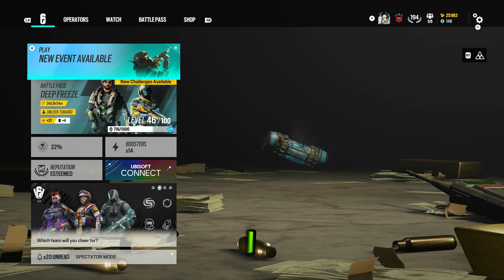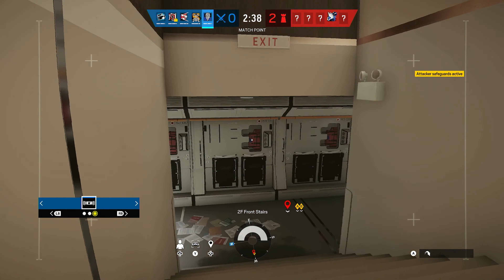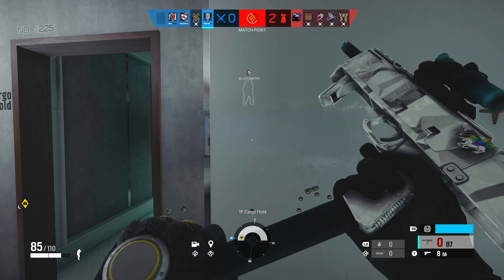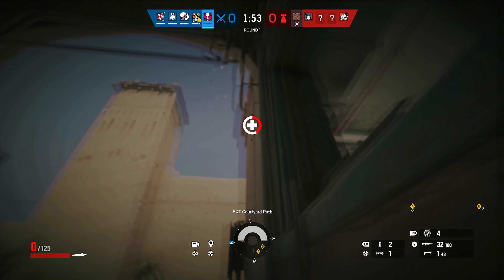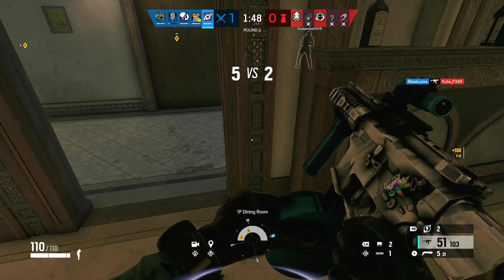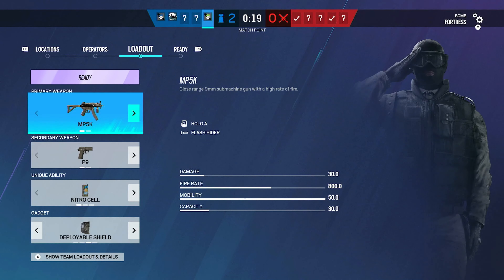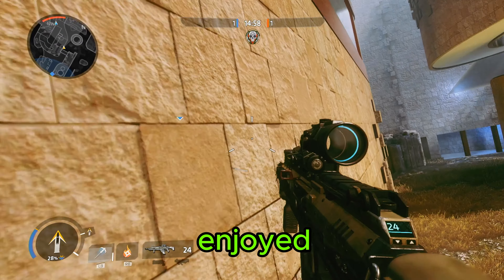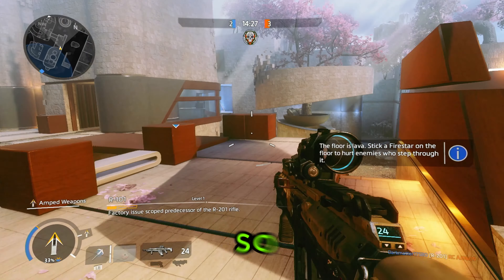Epic Rainbow Six Siege Quick Match Madness! Non-stop Action and Big Plays! 🎮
Dive headfirst into the laid-back excitement of Rainbow Six Siege with "Chill Vibes Only: Casual Quick Match Shenanigans!" Join the fun and experience the unpredictable thrills of casual gaming. Whether you're a seasoned player or just here for a good time, expect cool vibes, unexpected twists, and lots of mischief. Get ready for a relaxed gaming session with a touch of swagger and a hint of mayhem. 😎🎮

Well, while I may not be setting any records in Rainbow Six Siege, I genuinely enjoy playing the game for fun. It doesn't bother me if others label my performance as subpar, as my main focus is simply enjoying the experience. If anyone has an issue with that, it's not something that concerns me. My primary goal is to have a good time, and that's what matters most to me. 😊🎮🚀👾

Your support means a lot, and I look forward to connecting with you on these platforms.

📅 Upload Schedule:
Gear up for a weekly dose of new content! Don't miss out on the freshest tips, captivating videos, and more.